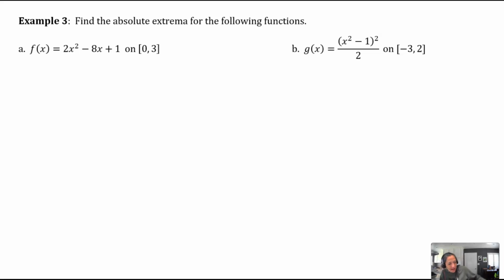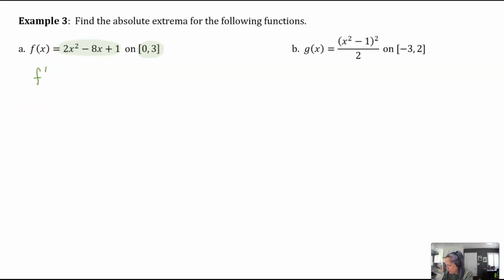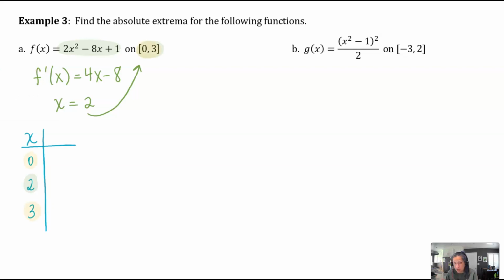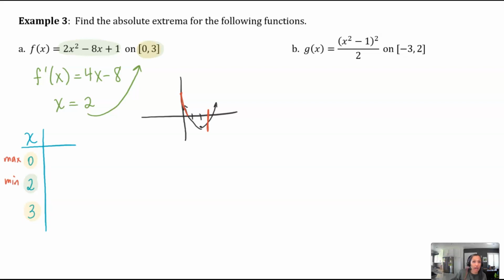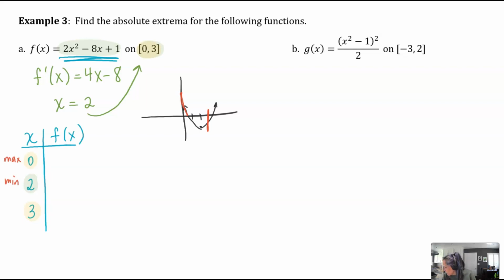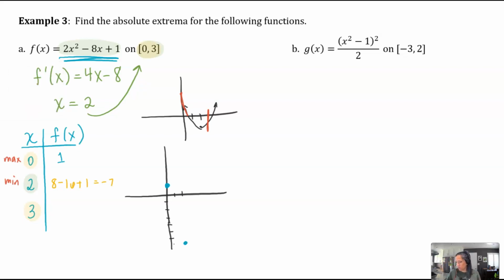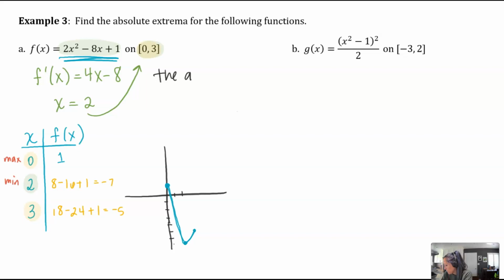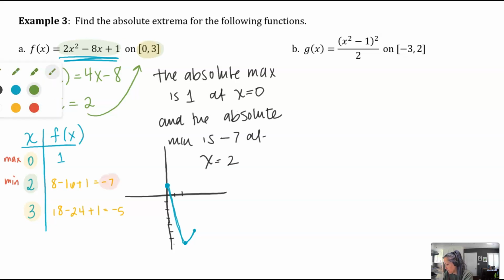Math 150: 5.1.3 Example 3a